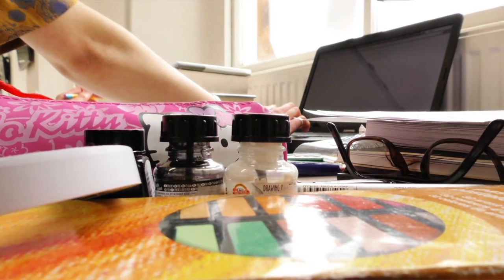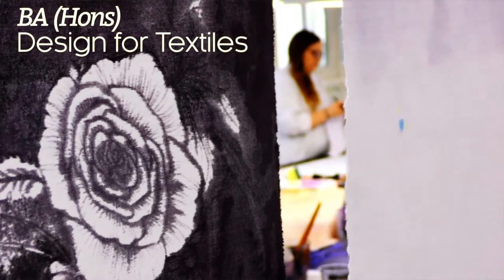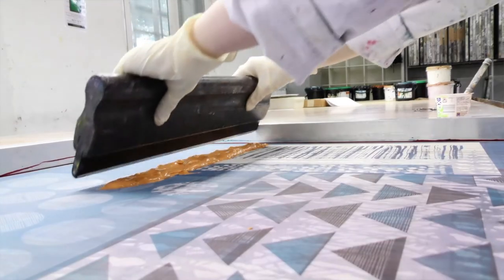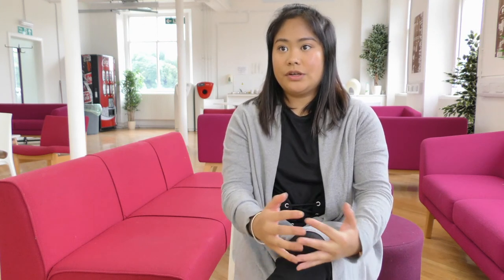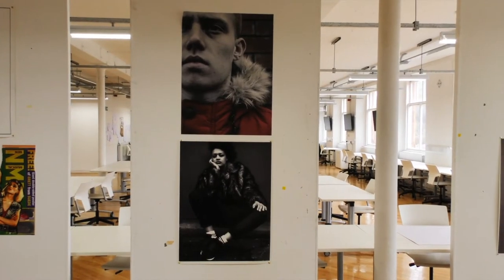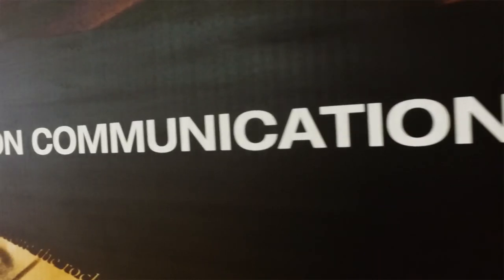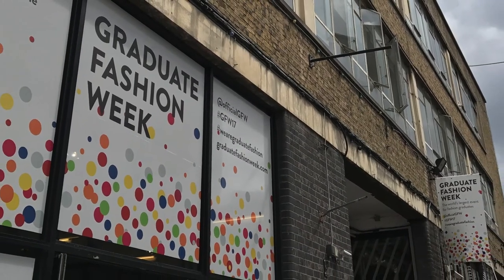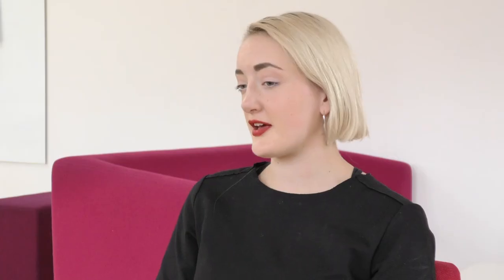HWU SoTD Undergraduate film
Find out about our Undergraduate programmes from the programme directors and current students.